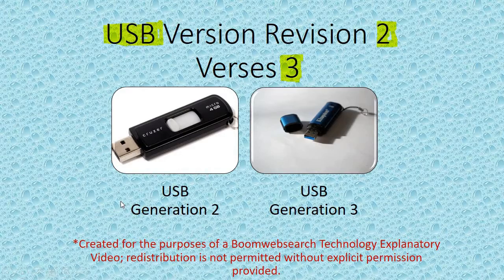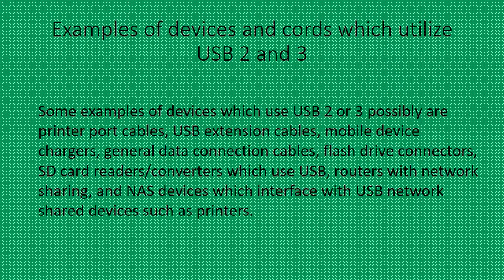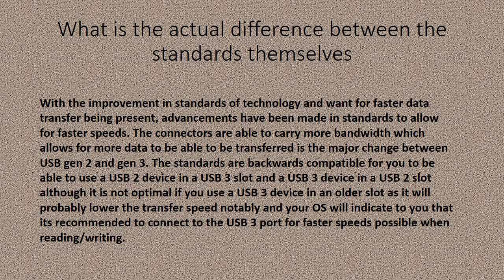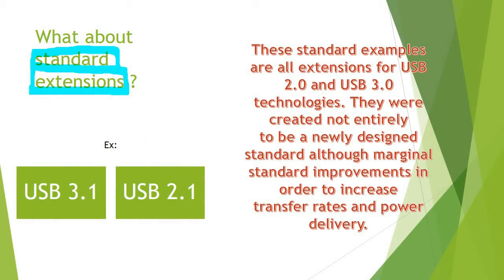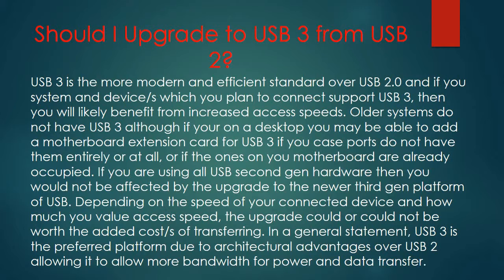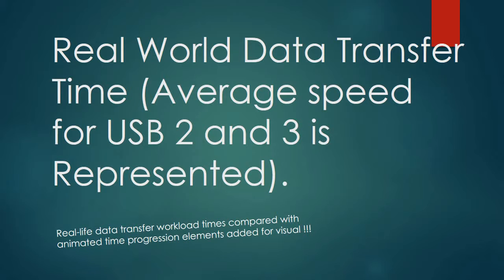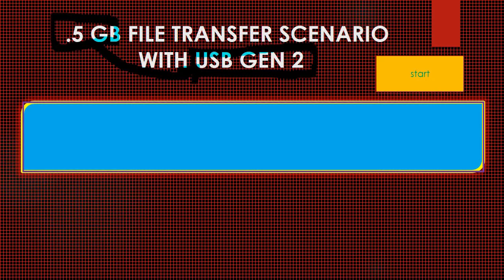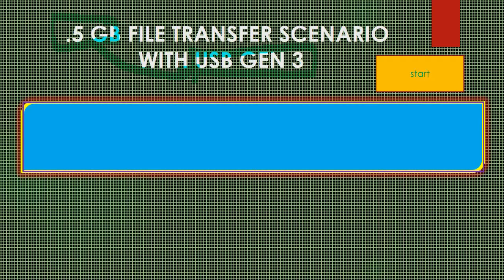Explaining USB Gen 3 and USB Gen 2; Compared and in Contrast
In this video, USB 3.0 and 2.0 will be explained (compared and contrasted). Stay tuned until the ending as there will be a real-world demo simulation of the file transfer speed of USB 2.0 and then the file transfer speed of USB 3.0.  The beginning teaser segment of the video was glitched in editing and appears on half of the screen, although the rest of the video is completely fine. If you have any suggestions on what we should make content on relating to SD cards, storage media devices or technologies, or anything related to tech, then please let me know in the comments below. Thank you all for being part of this growing channel. We create many technology related videos to hopefully help and improve your understanding of technology topics/concepts/software and more.